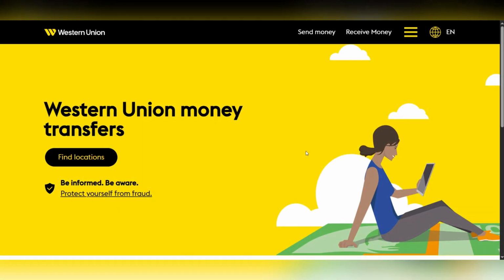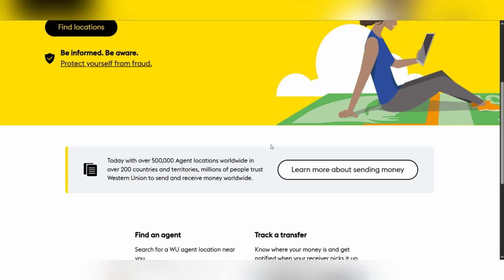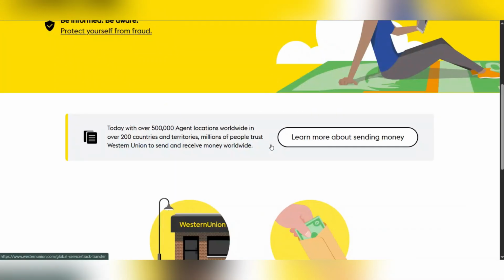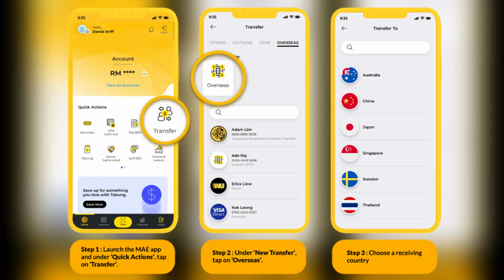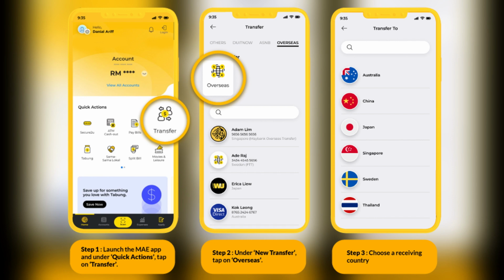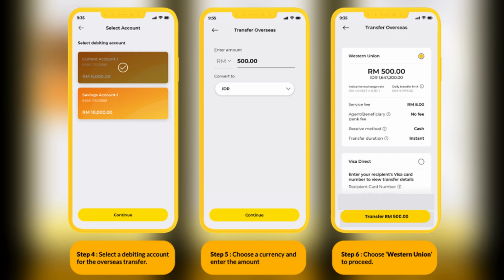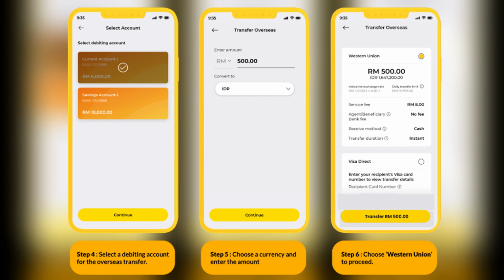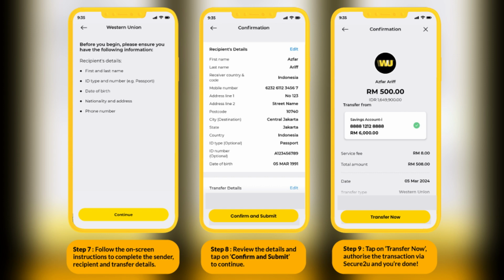How to Send Money From Western Union App to Bank Account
In this video, I'll show you how to transfer funds from western union app to a bank account. The method is very simple and clearly described in the video. By following all the steps in the video, you'll be able to easily learn how to transfer funds from western union app to a bank account.